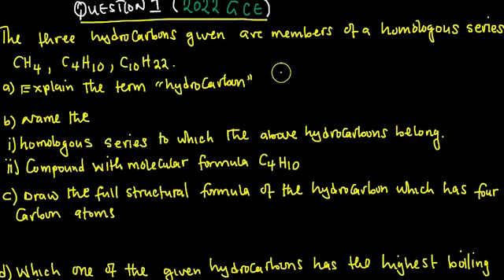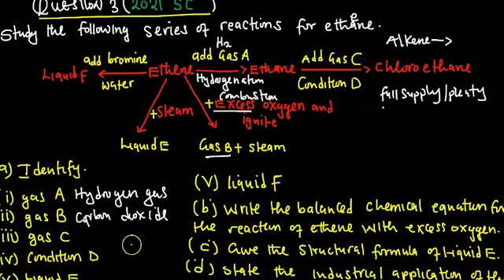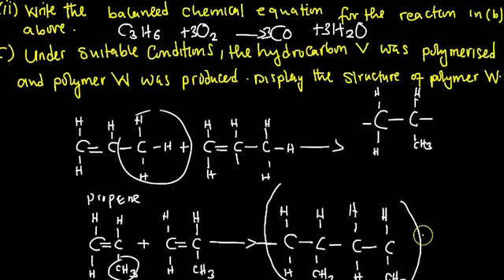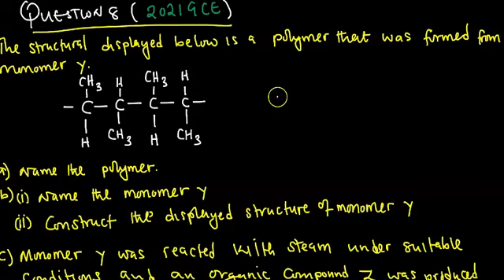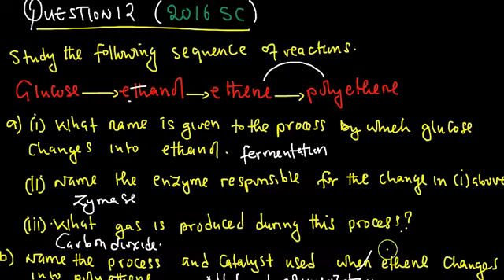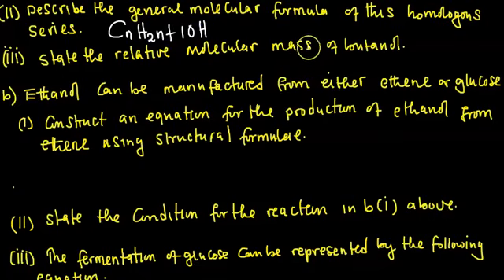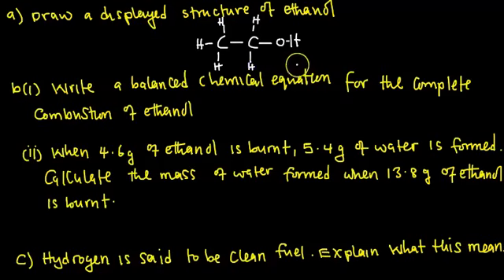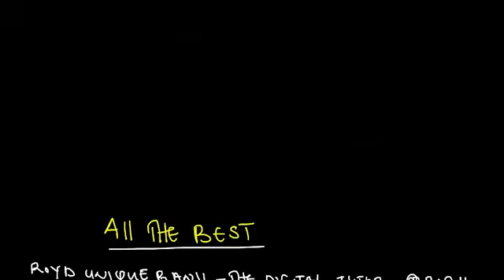Organic Chemistry || exam questions -2016-2023 || well explained